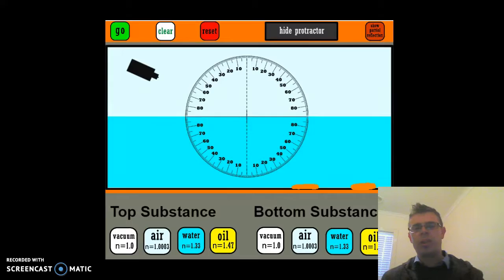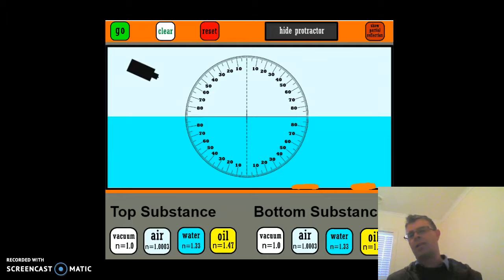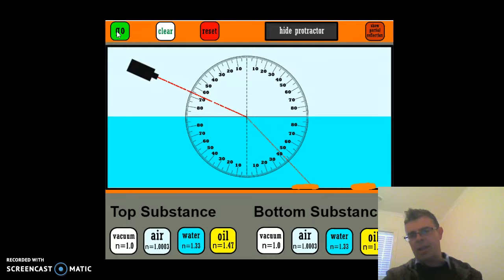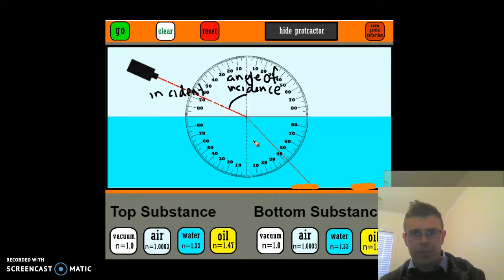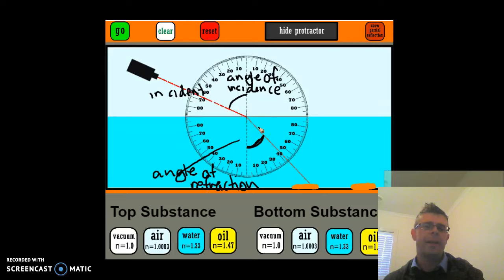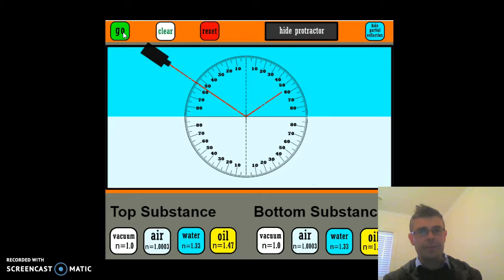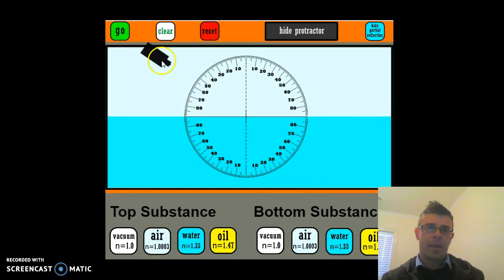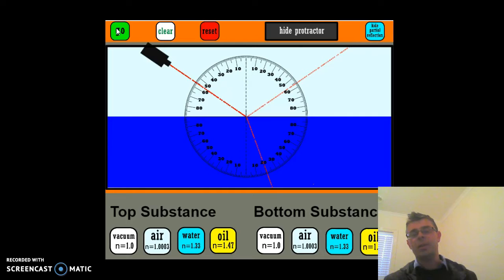light refraction air to water